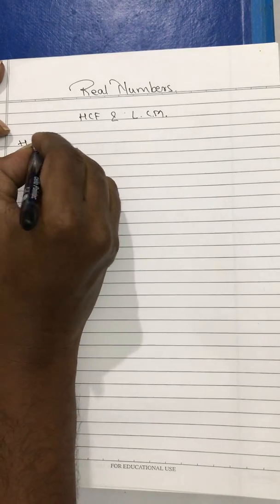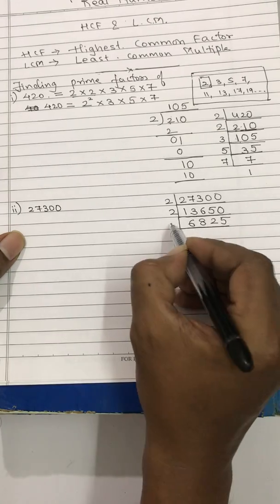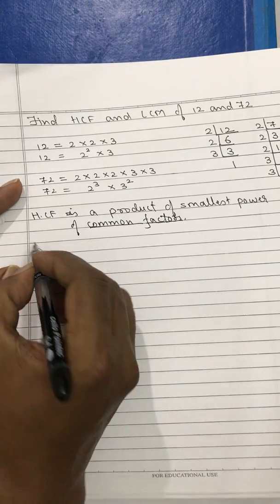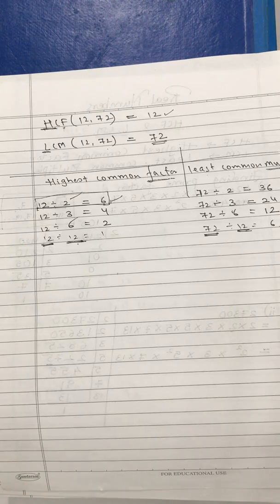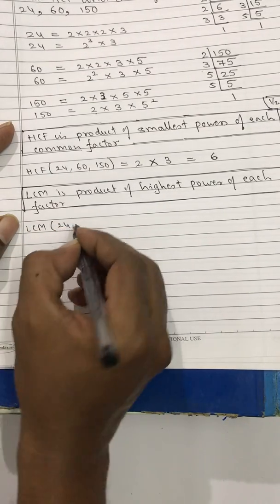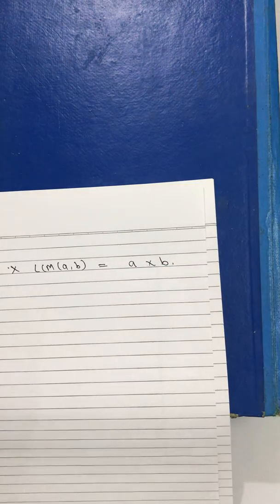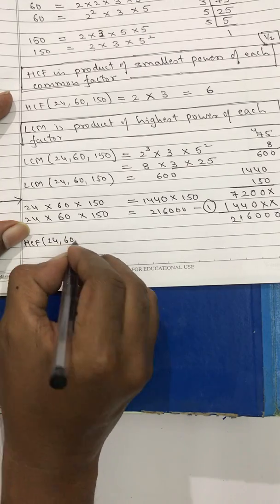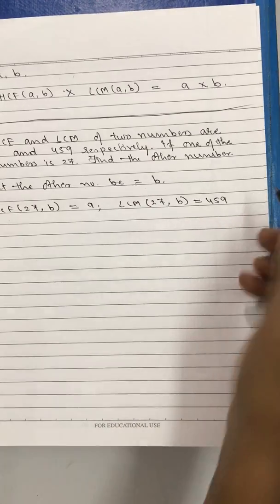Real Numbers NCERT Tenth Lesson 1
NCERT Ch1 Real Numbers.
The Basics required for solving Ex 1.1 Real Numbers are started in here